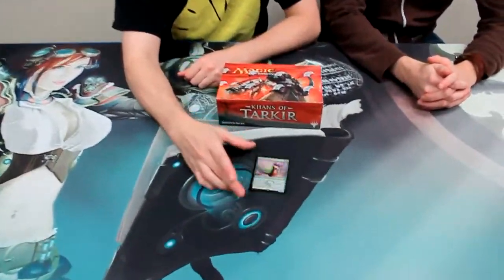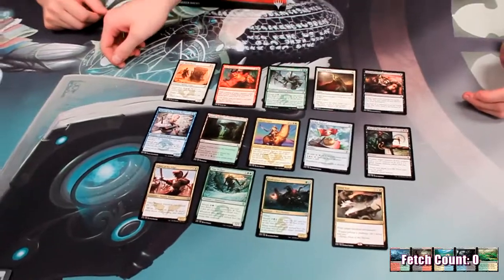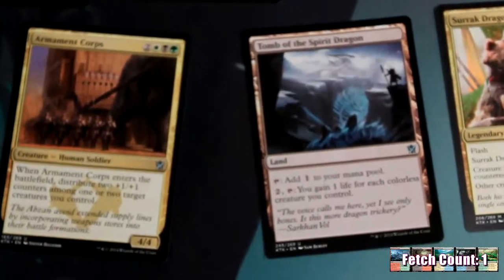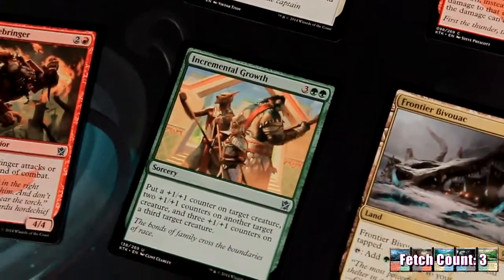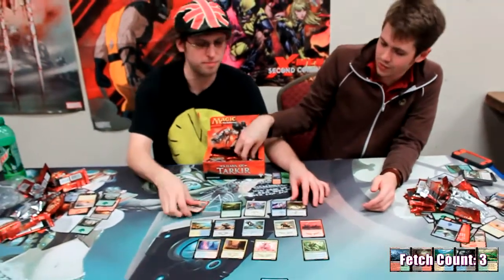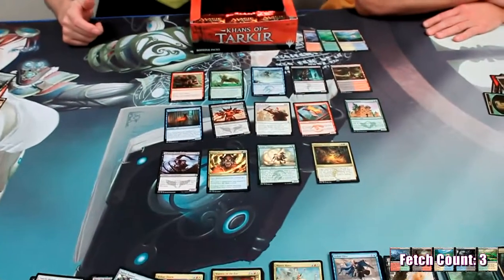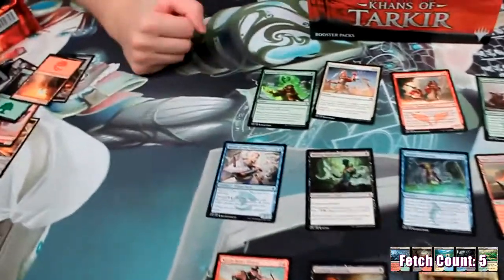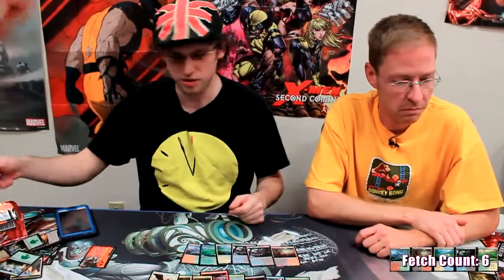MTG: Khans of Tarkir Unboxing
J.P. Adams and Jacob Branstetter from Comic Town open a new box of Magic The Gathering: Khans of Tarkir. Scott Morris makes an appearance, filling-in for J.P. part way through.

J.P. and Jacob give card commentary along the way, while you get a glimpse of some of the cards in the set.

J.P. and Jacob are certified MTG officials in addition to being  longtime MTG players. Scott has been involved with MTG as a player and retailer for over a decade.

Remember to check out the special events happening at Comic Town if you are in or around the Columbus, OH for your chance to win MTG packs and boxes.

Comic Town is located at 1249 Morse Rd., Columbus, OH 43229.